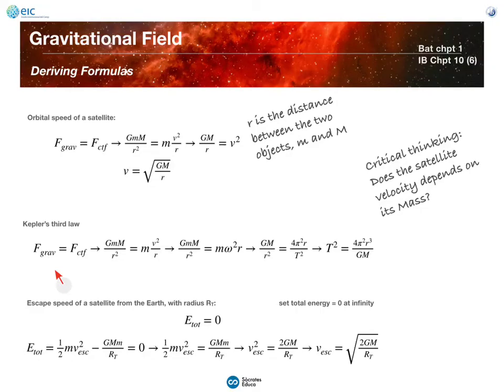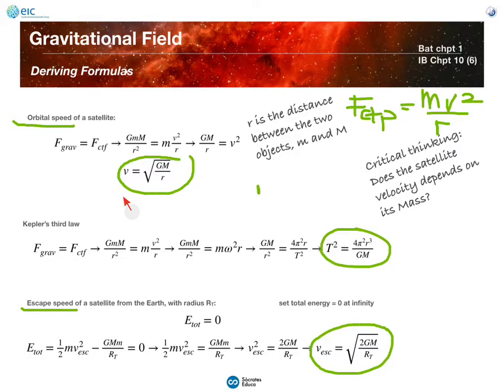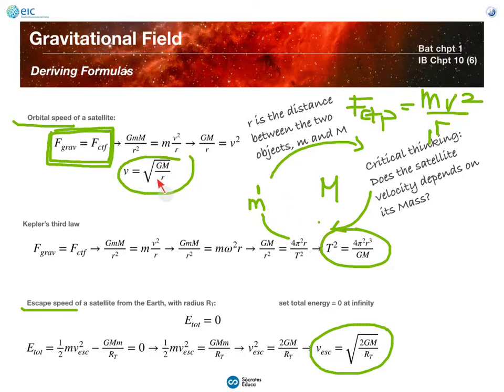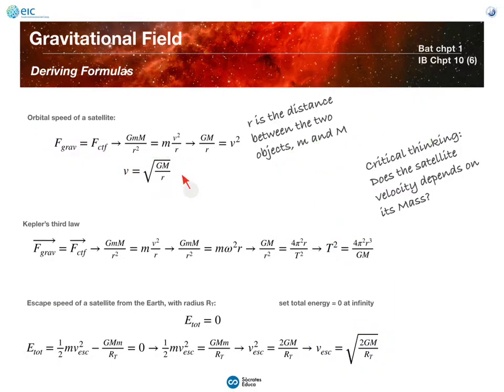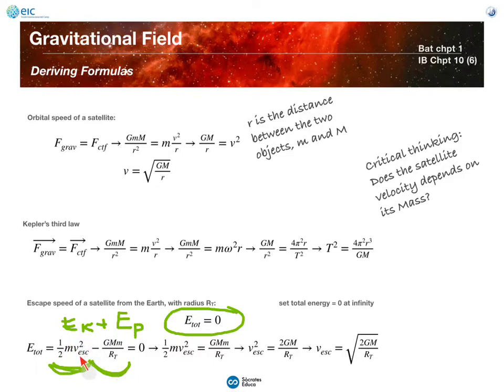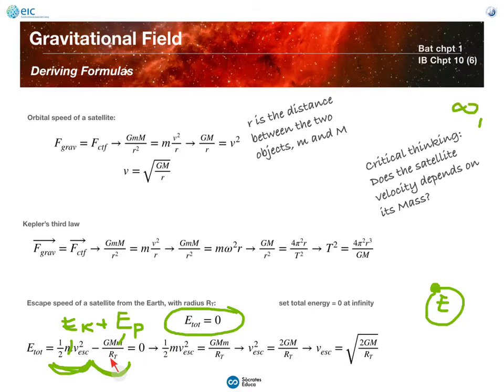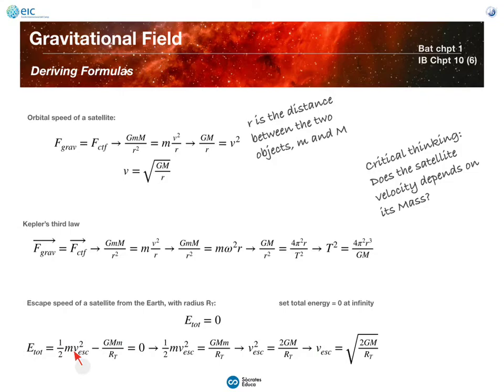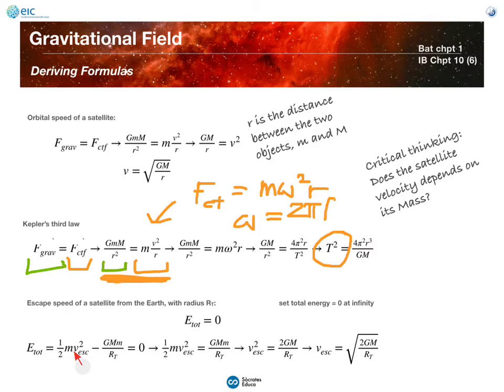Gravitation - Prove Formulas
Gravitational Field concepts